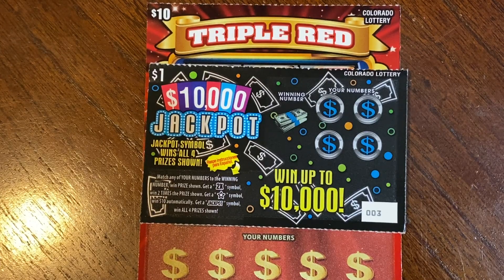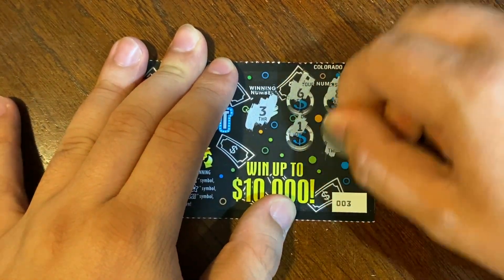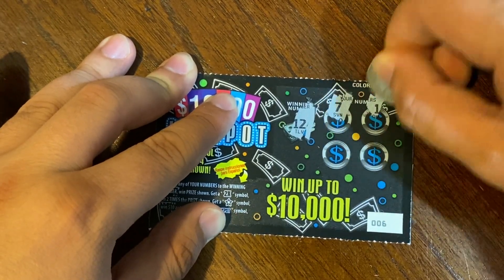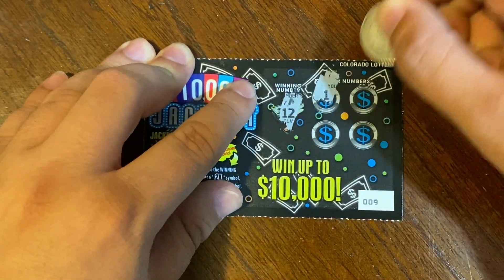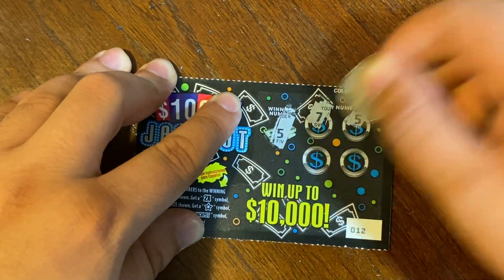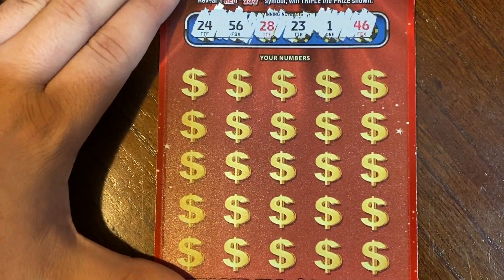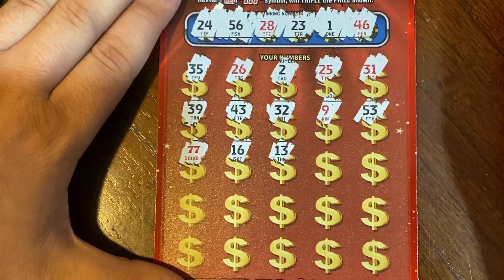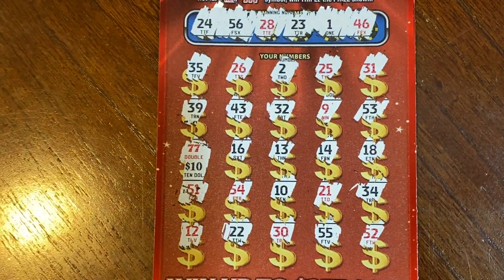$20 OF TRIPLE RED 7s X JACKPOT! (COLORADO LOTTERY)